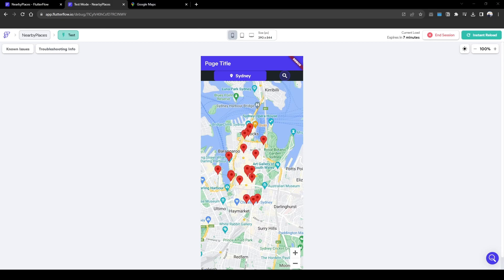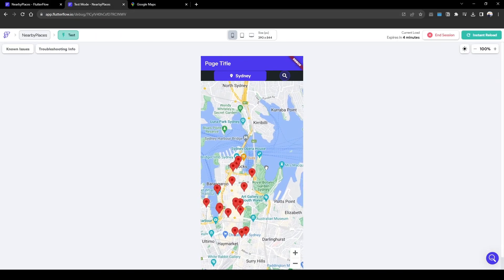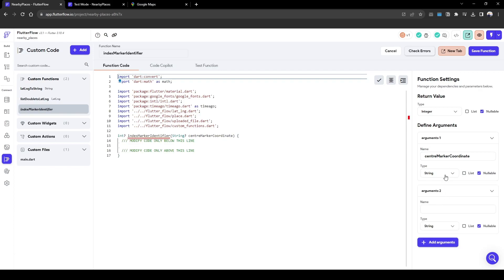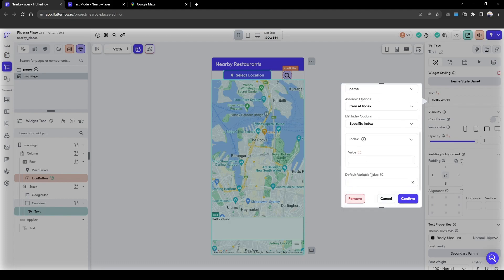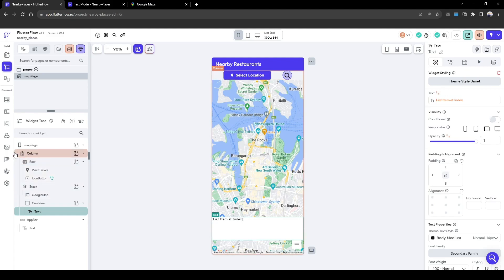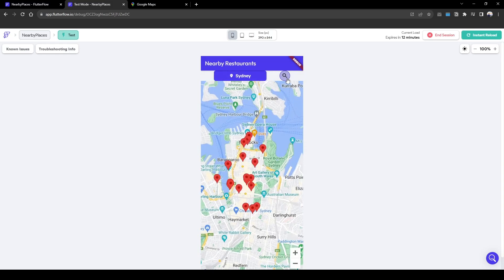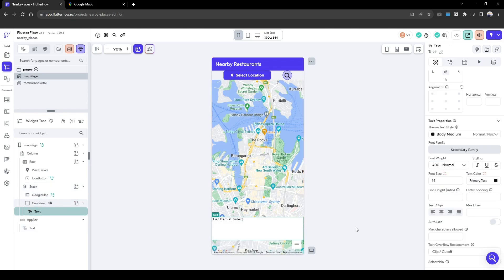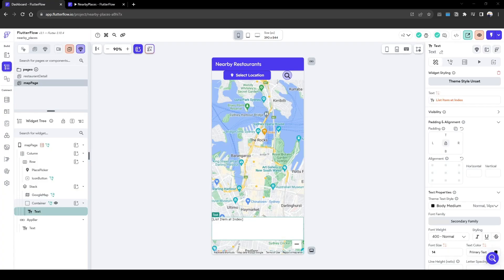FlutterFlow | JSON Maps Marker Detail & Clickthrough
In this video, we will expand our previous FlutterFlow Nearby Restaurant app by pulling up the information of specific markers a user has clicked in addition to passing the information to a detailed page.

There is a FlutterFlow limitation for JSON data to identify which marker a user has clicked on however we will present a solution to bypass this limitation!